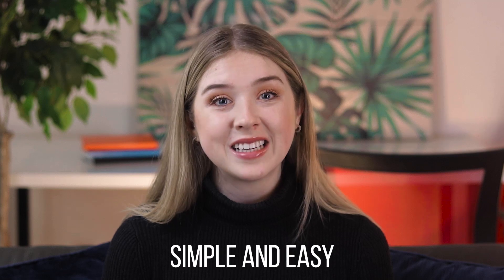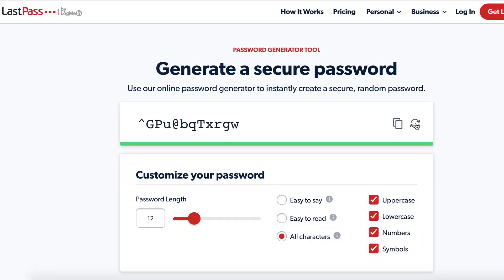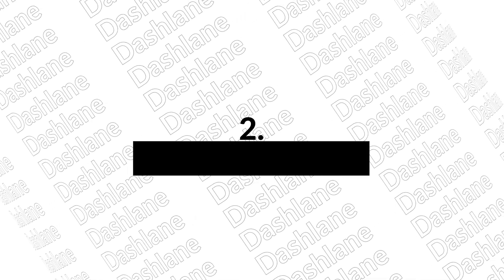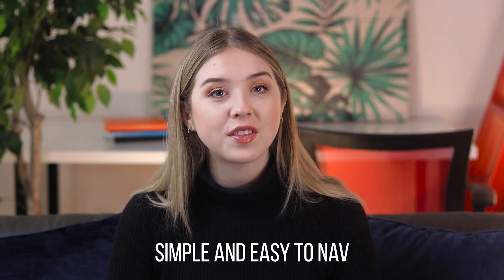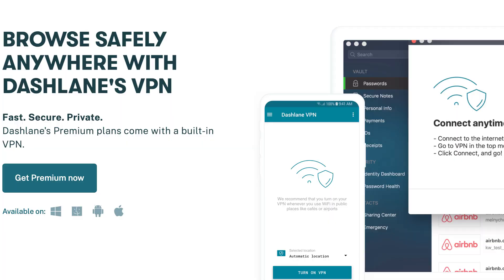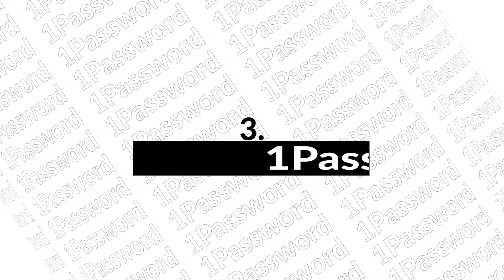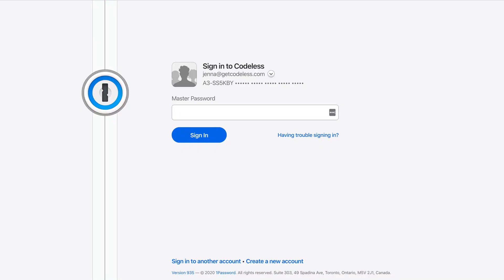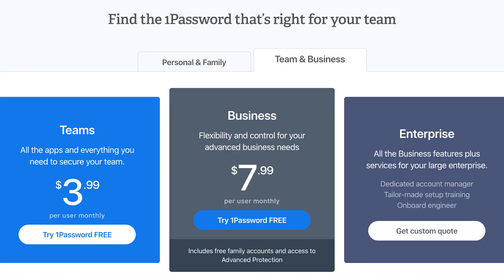Best Password Managers of 2021: Top 3 Picks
Password managers save and sync all your sensitive details like passwords, insurance cards, credit cards, etc. So, instead of remembering dozens of different passwords, all you need to remember is only one (for the password manager).

Now, there are several password managing tools out there in the market. Both open source and paid. Luckily, almost all of them come with free versions.

But which one should you go with at the end of the day?

Here, we've reviewed the top 3 password managers to find out the best one for you.

Does it cost you anything?

Nope! You don’t pay anything.

In fact, you might even get a discount compared to the normal full-price offer on their website.

We use these commissions to help fund the time, research, staff, editing, and more that it takes to perform these reviews.

Unlike many other websites out there, we sign up, conduct a hands-on test, and actually pay for a lot of these tools out of our own pocket.

That way, you’ll get a real, unfiltered opinion.

We don’t accept any money from these companies to review their products, and we don’t ask for free access, either.

So you can rest assured that our reviews are unbiased.

When we tell you that tools like LastPass are a cut above the rest — we actually mean it!

That’s because we’ve paid for each one and spent hundreds of hours testing each of these tools to make sure what we’re saying is 100% accurate. We still use and pay for most of these, like LastPass, to this day (~three years and counting).

The rest of the tools listed here? They range from good to meh to bad. And we’re not afraid to be honest when that’s the case.